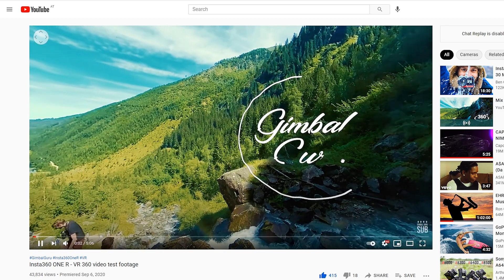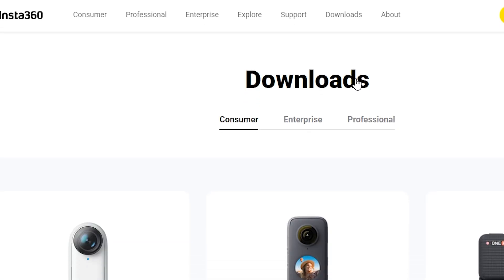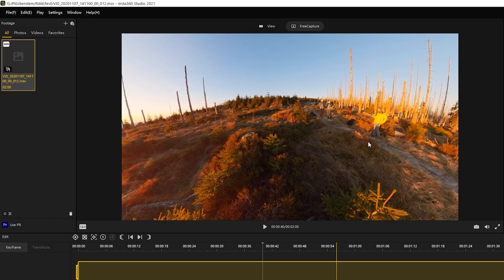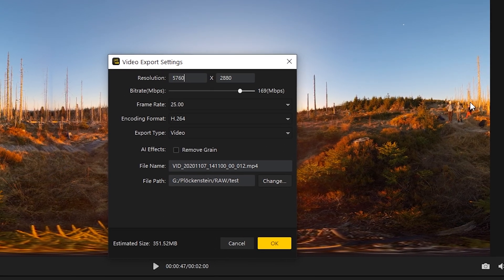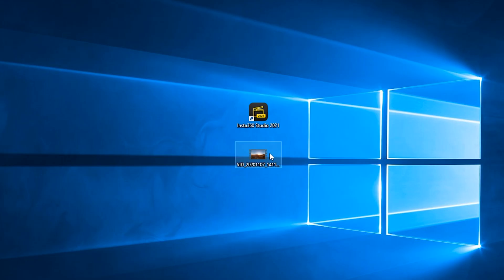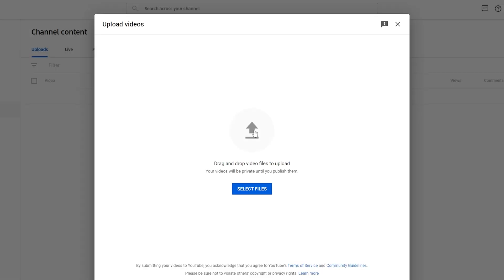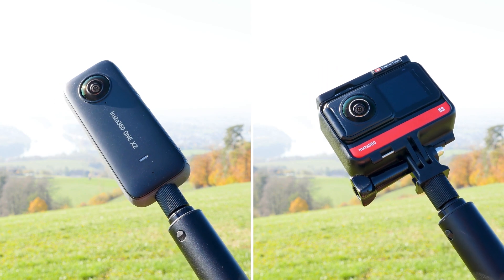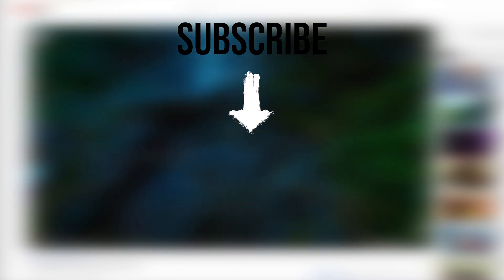How to upload a 360-video with Insta360 Studio to Youtube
You want to know, how to upload a 360 degree video created with your Insta360 camera to Youtube or Facebook? In this tutorial I show you, how you can do this with Insta360 studio in just a few clicks.

STEP 1:
Download and install the latest version of Insta360 Studio on your PC.

STEP 2:
Open Insta360 Studio and import your 360 video footage.

STEP 3:
In the FreeCapture Tab you can review the 360 video. Trim the 360-video so that only the part, that you want to upload remains.

STEP 4:
Switch back to the view tab and click on the export button. The highest possible export resolution is set automatically! I recommend you to export the video in H.264 with the highest possible bitrate. Then click oke, to export the video.
Now you can open your exported 360-video with the windows video player or the VLC media player. The video is automatically recognized as 360 video!

STEP 5:
Upload your 360 video on Youtube or Facebook. It will be automatically recognized and displayed as 360 video. And that was it! It's that easy to upload 360 degree videos.

If you don't have a 360 camera yet, I would recommend one from Insta360. Insta360 cameras are currently the best consumer 360 video cameras on the market.